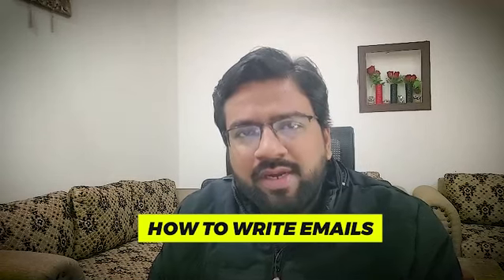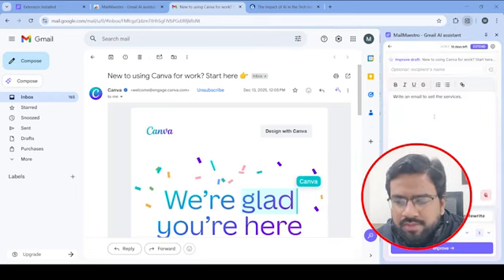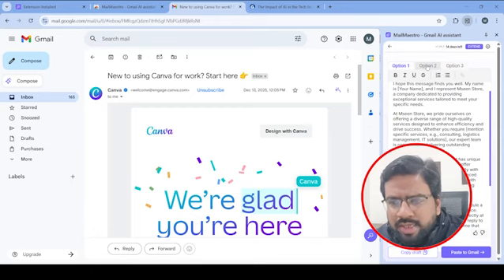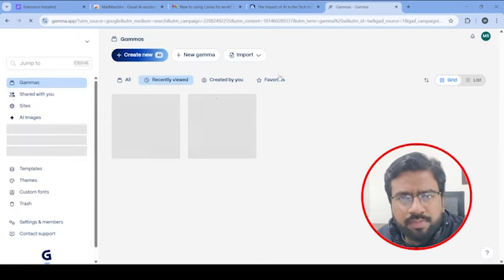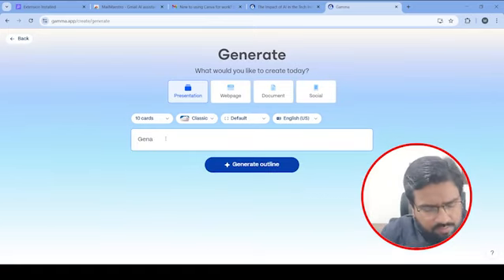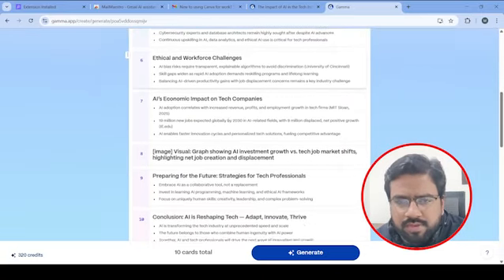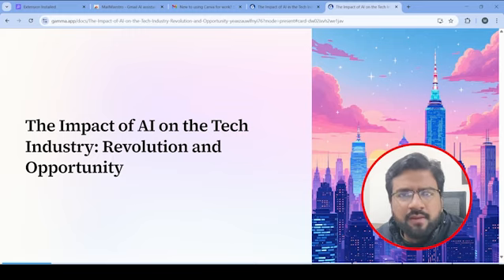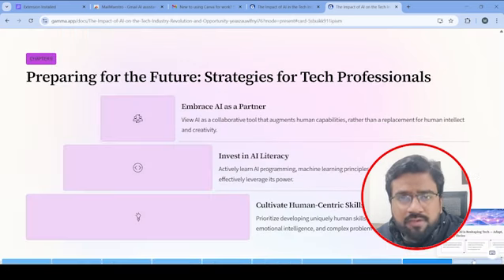Best AI Tools for Office Productivity | Class 4 of AI for Everyone Course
👉 In this video,  I will show you how to use AI to write emails and even create professional presentations in seconds.